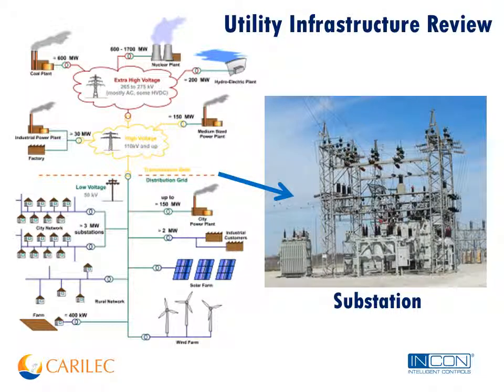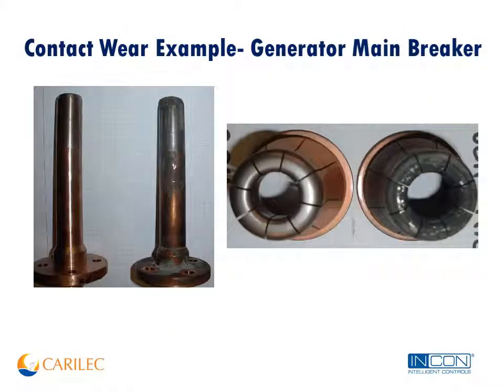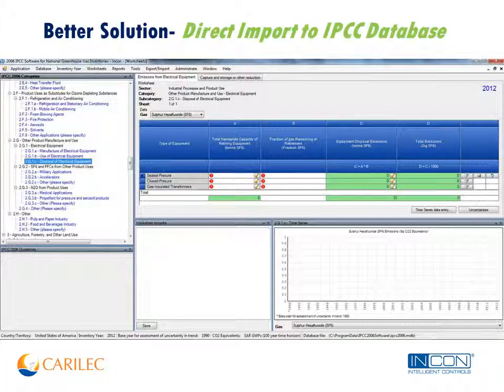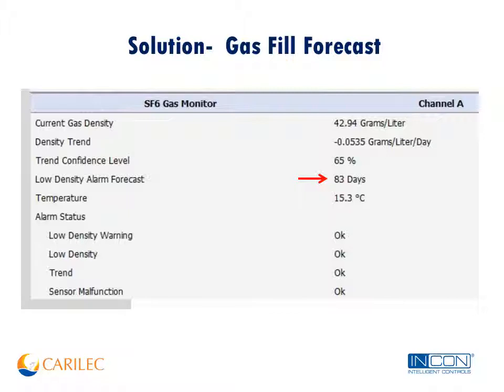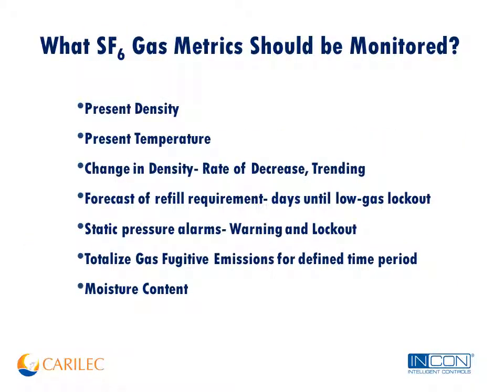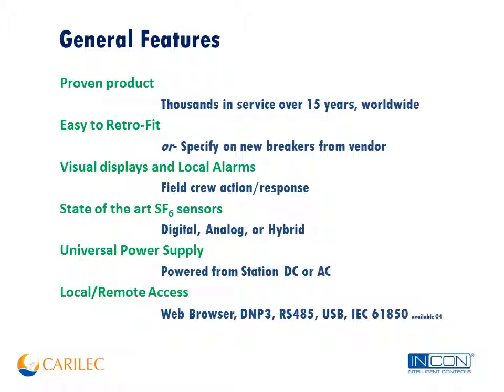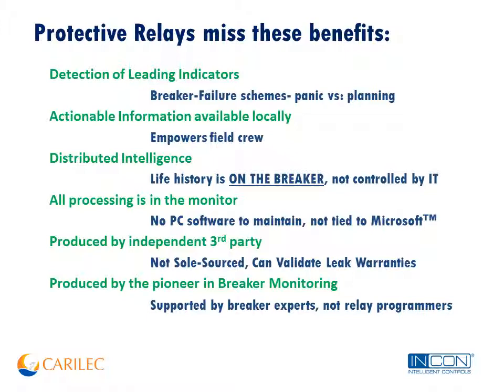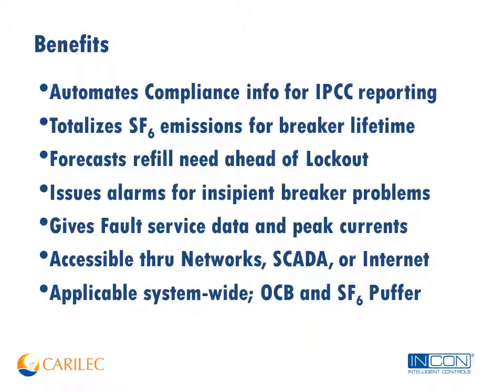CARILEC PRESENTATION 2012 Narrated